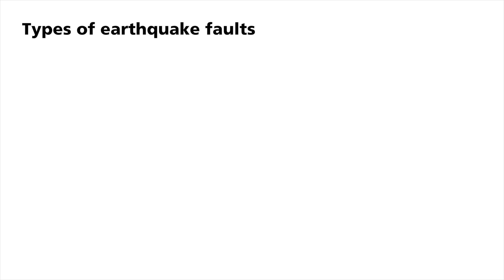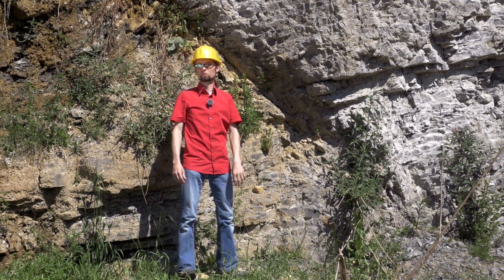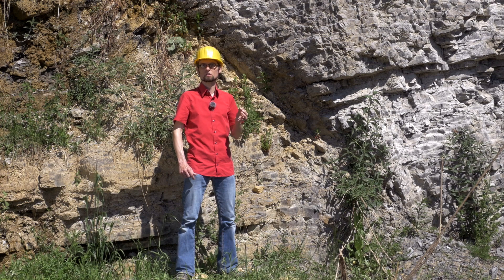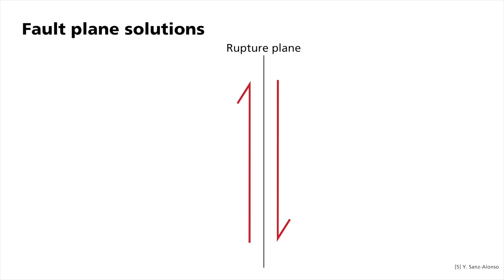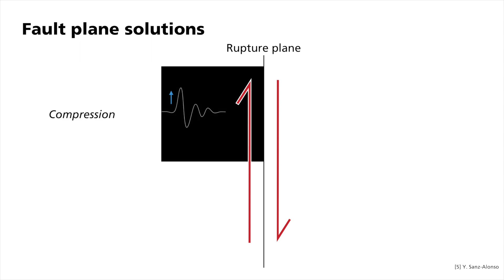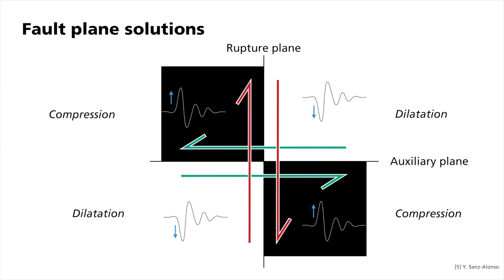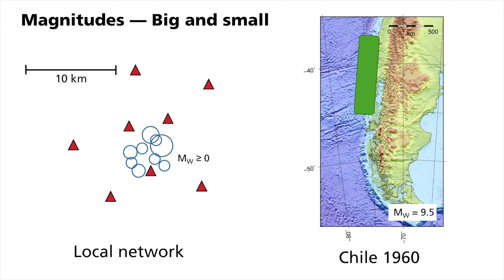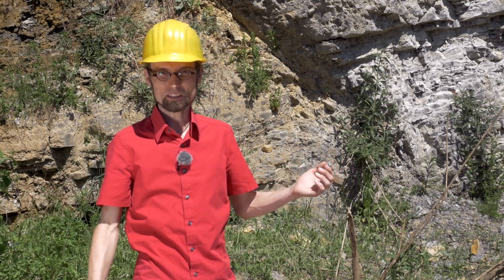Basic Geophysics: Focal Mechanisms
How does an earthquake work?
Types of focal mechanisms of earthquake sources explained using the on-site example of a fault zone in a quarry.